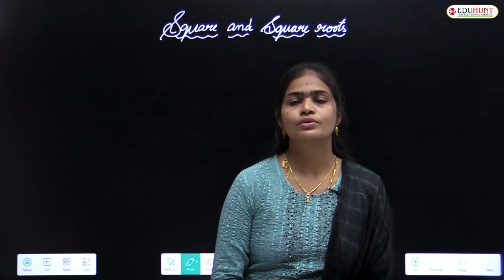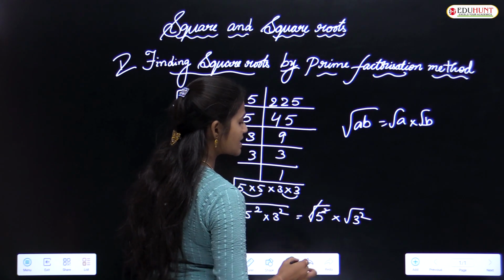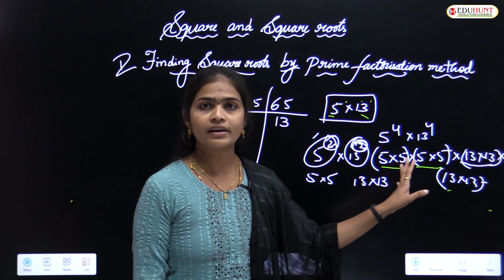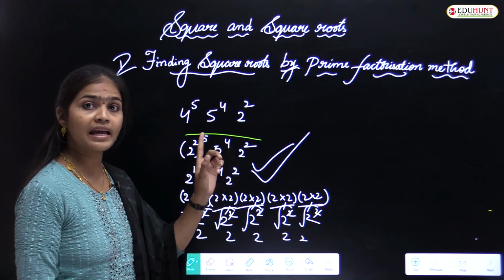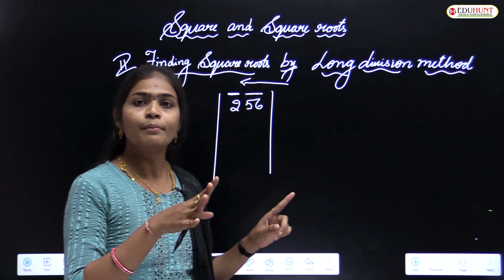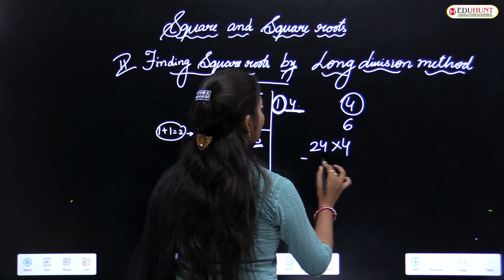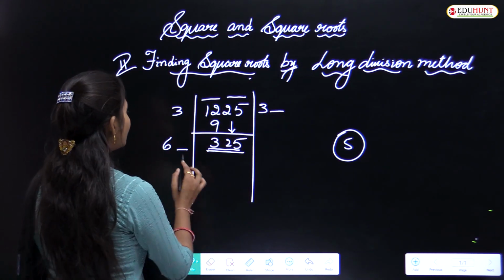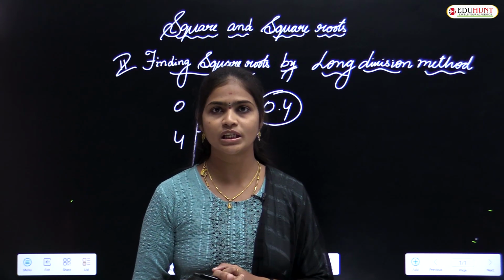8.FINDING SQUARE ROOTS BY PRIME FACTORISAATION METHOD | SYNOPSIS |CLASS-7